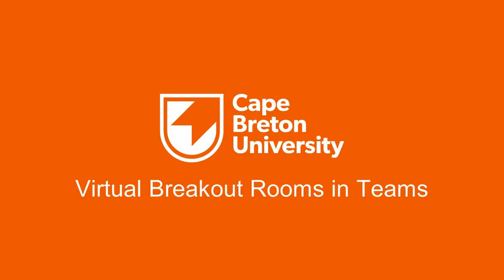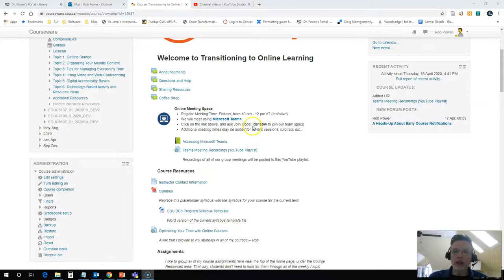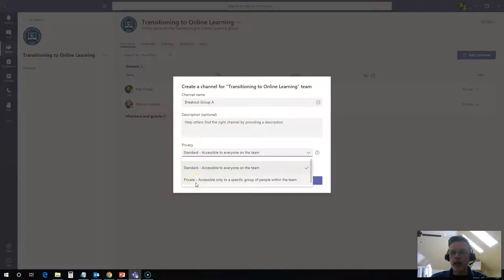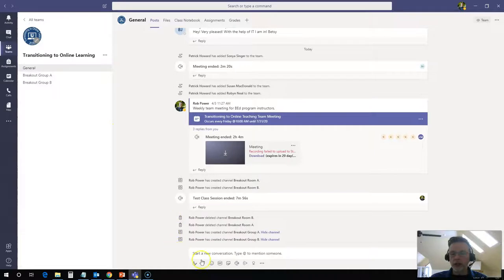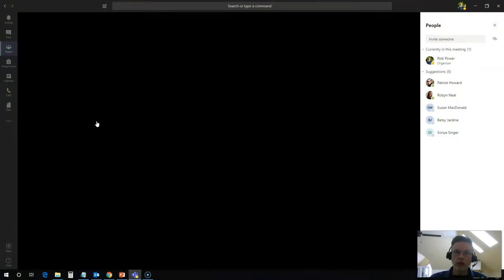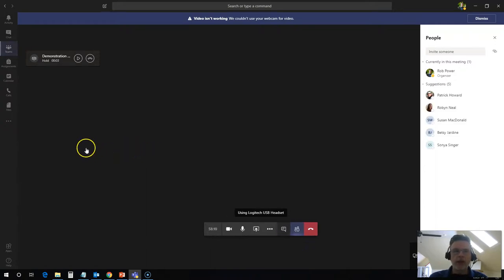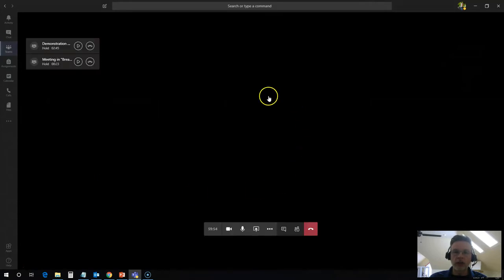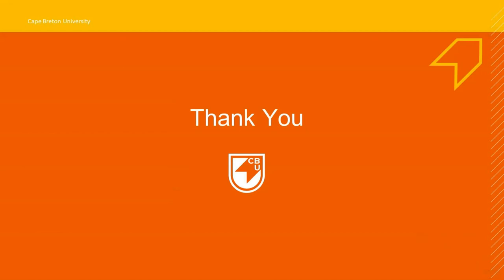Virtual Breakout Rooms in Teams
In this video, Rob demonstrates how to create channels to use as virtual breakout rooms during Teams meetings, how to join meetings in multiple channels to move between breakout rooms, and how to collaborate on shared files during breakout activities.